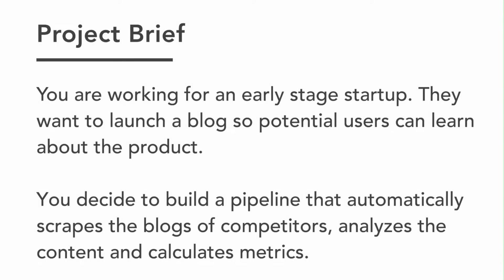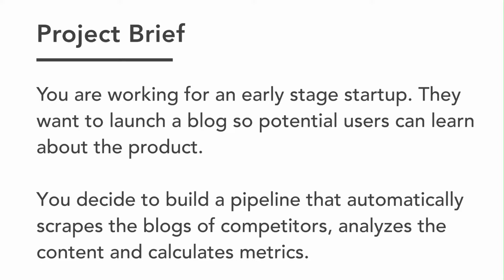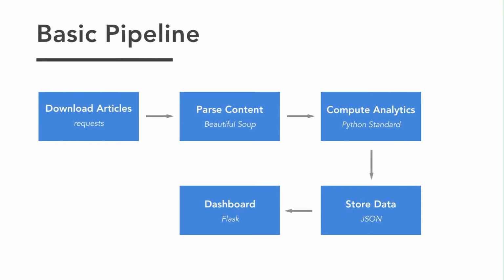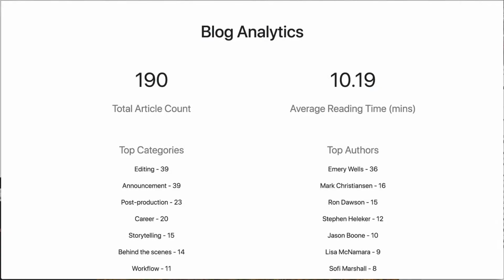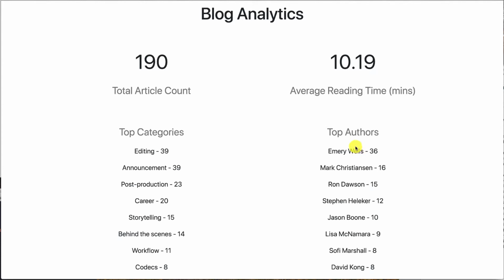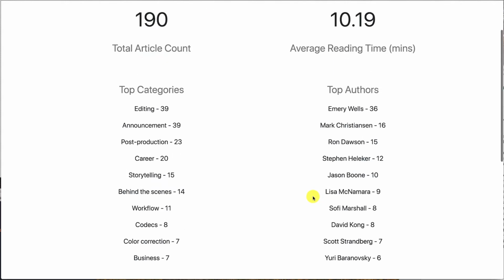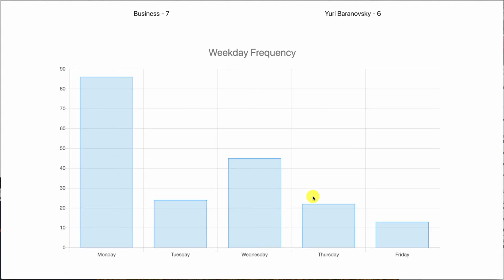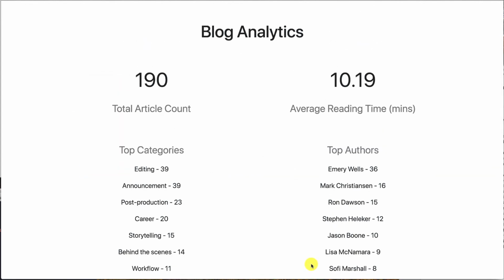Blogging Analytics Dashboard in Python - Introduction